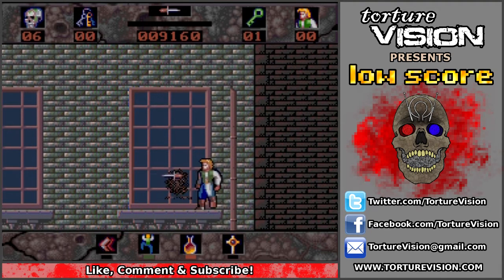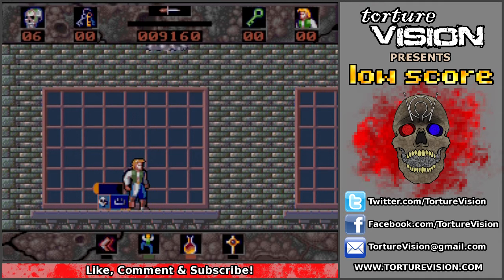Low Score: Episode 28: Horror Zombies from the Crypt (1990) DOS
Horror Zombies from the Crypt is a platform game developed by Astral Software for the Amiga, Atari ST and DOS. Check back every Friday for new episodes!